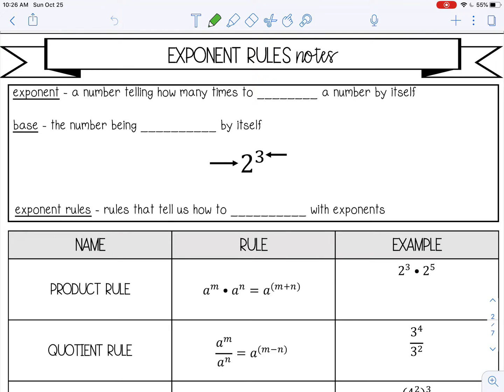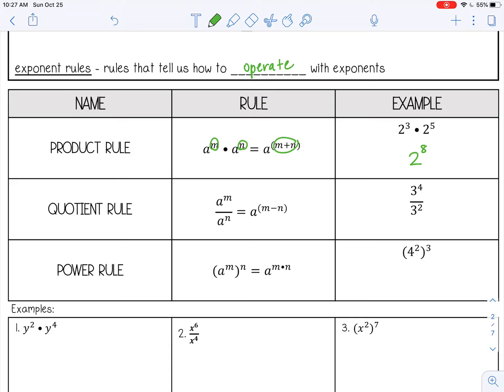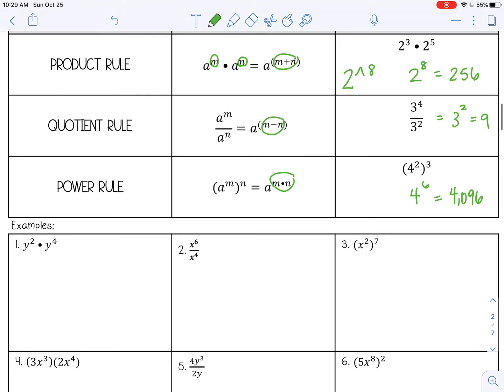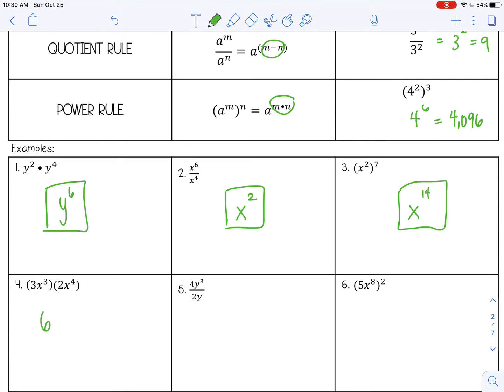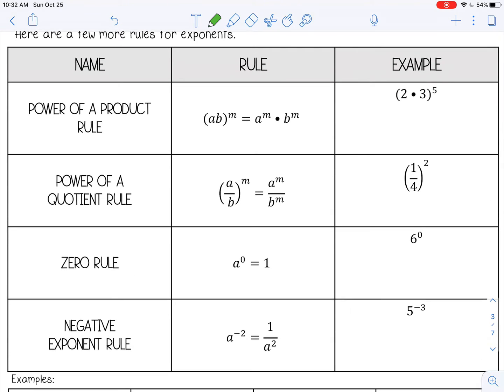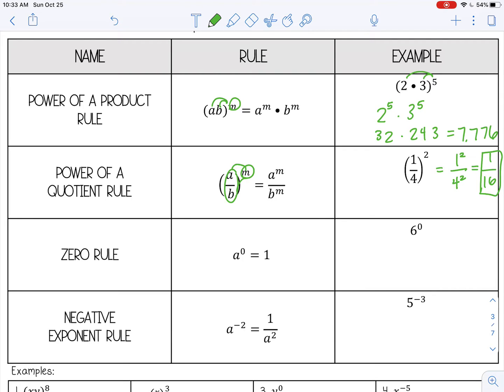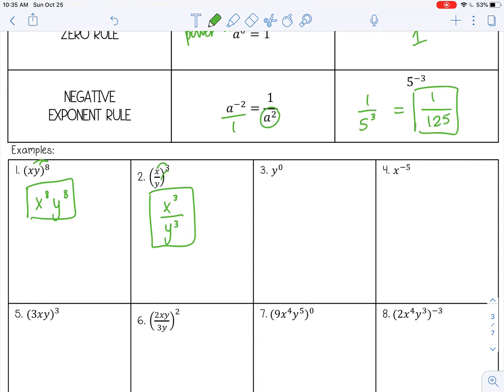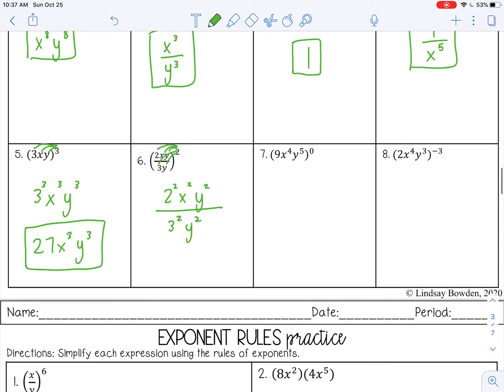Exponent Rules (Laws of Exponents) Lesson for High School Algebra 1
🎥 Welcome to the Exponent Rules Lesson!
In this video, we’ll explore the basic laws of exponents, including how to simplify expressions using the product, quotient, and power rules. You’ll learn to apply these exponent rules with clear explanations and examples.

🔑 What you'll learn:
✔ The product rule for exponents
✔ The quotient rule for exponents
✔ The power rule for exponents
✔ How to simplify expressions using exponent rules